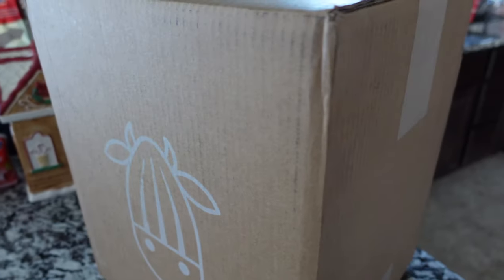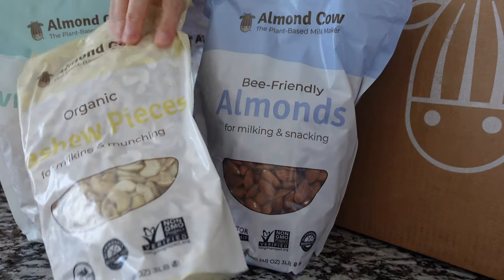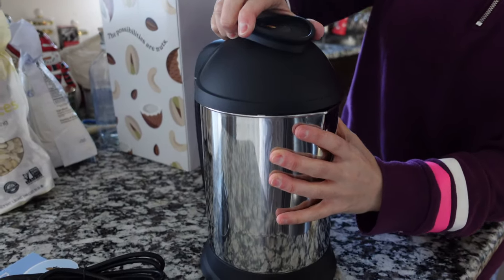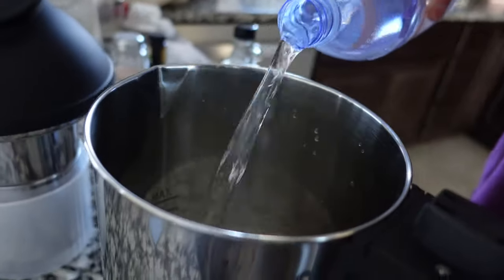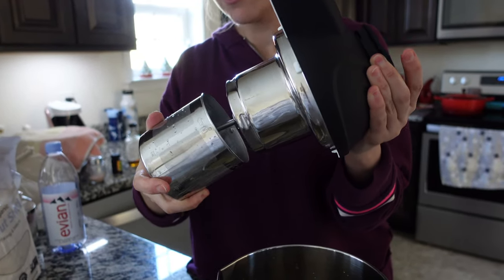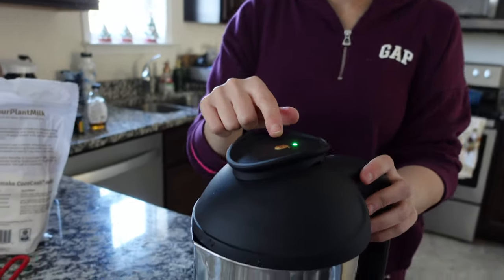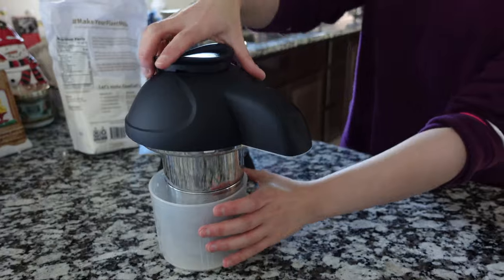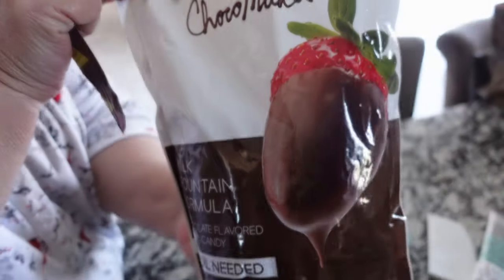Vlog #4 - Making homemade Almond Milk with the Almond Cow and Hot Chocolate Bombs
I am so excited for you to get to know me more through my vlogs this year

ღ Sara

Hot Chocolate Bomb Kit